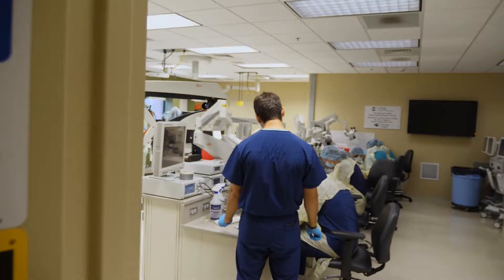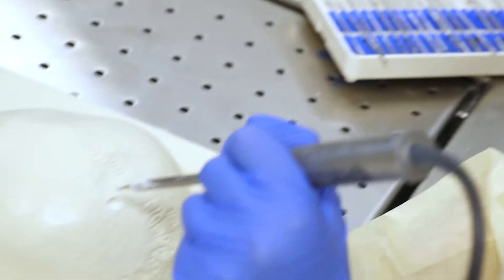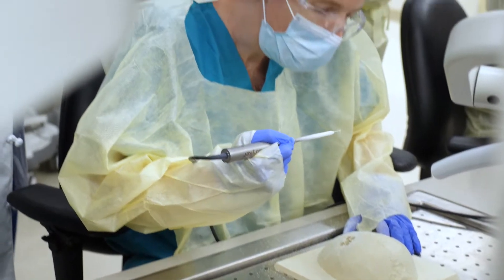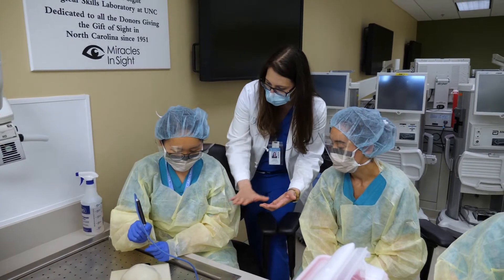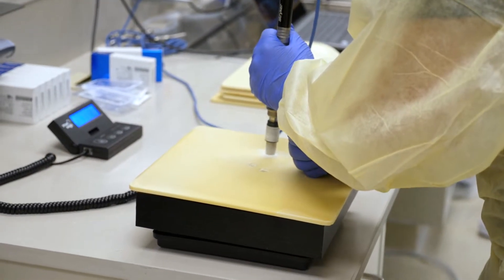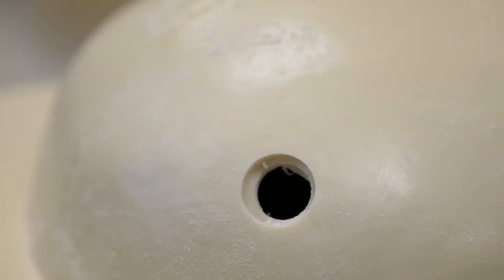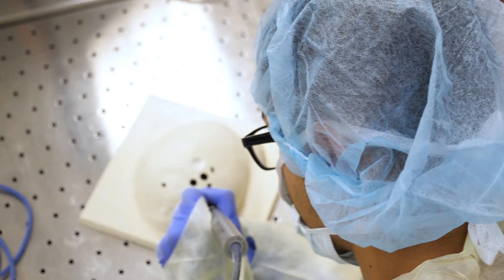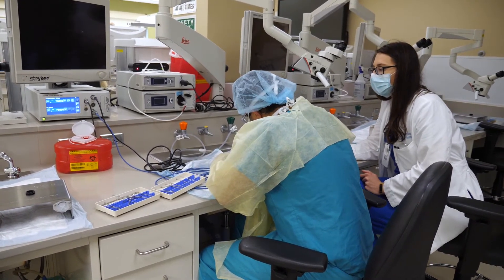Neurosurgery Residents with ALL the Lab Space - UNC Neurosurgery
Neurosurgery residents at UNC Health describe the many benefits of spending time in the spacious Skull Base & Spine Dissection Lab Simulation Center at UNC Health. Take a look at our state-of-the-art lab during one of our drill labs led by Associate Neurosurgery Residency Program Director and Director of the Lab, Dr. Carolyn Quinsey.